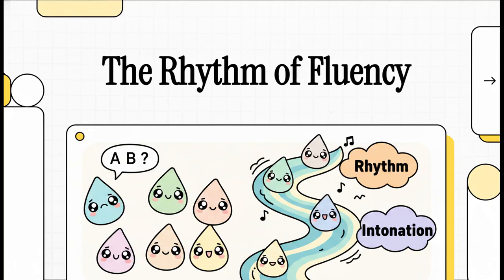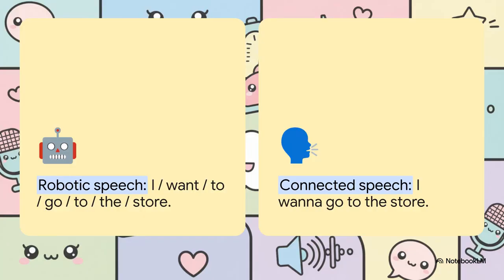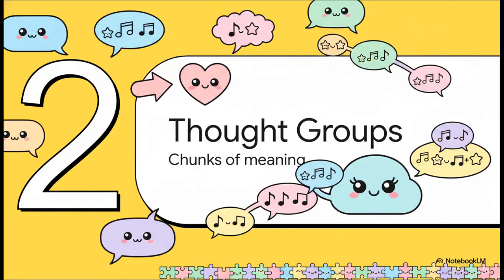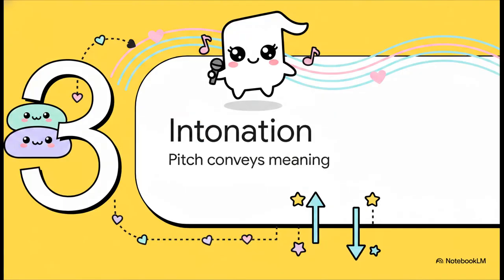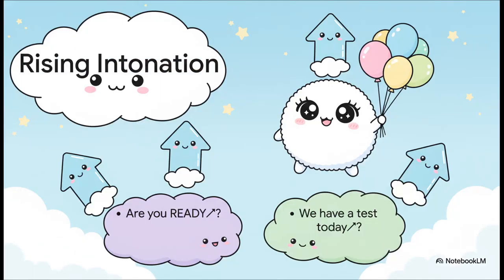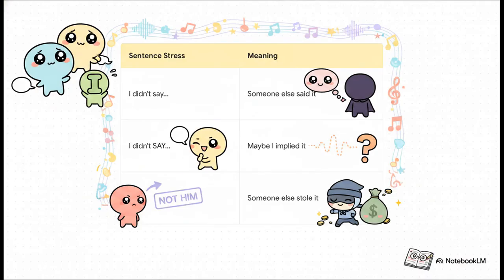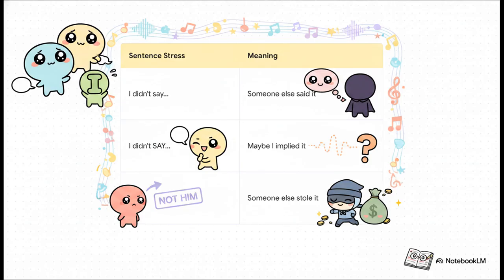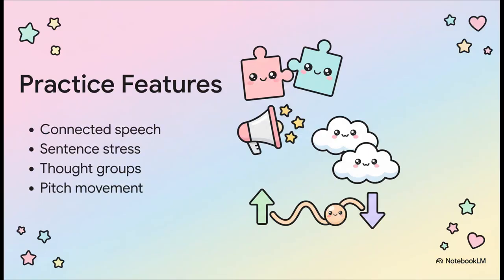The Rhythm of Fluency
Improve your English fluency by mastering rhythm, stress, connected speech, and intonation. In this video, you’ll learn why English can still sound unnatural even when pronunciation is correct and how fluent speakers use thought groups, sentence stress, and pitch movement to communicate clearly and confidently.

In this lesson:
• Connected speech and natural rhythm
• Thought groups and pausing
• Rising vs. falling intonation
• Contrastive stress and meaning changes
• Common pronunciation mistakes English learners make
• Tips for Spanish speakers

Perfect for ESL and EFL students who want to sound more natural in spoken English.